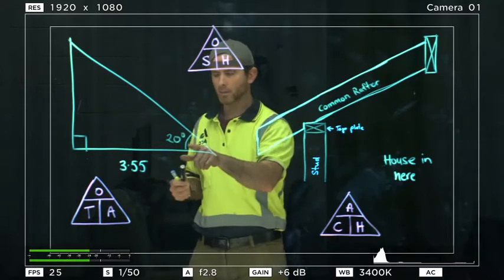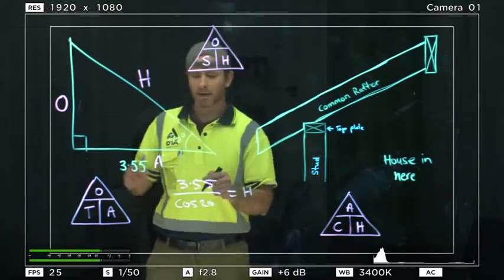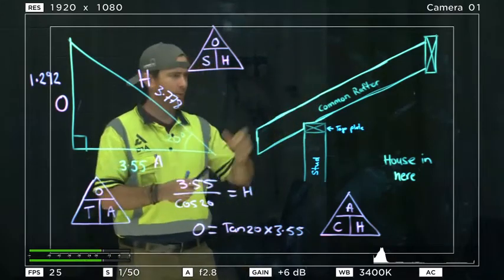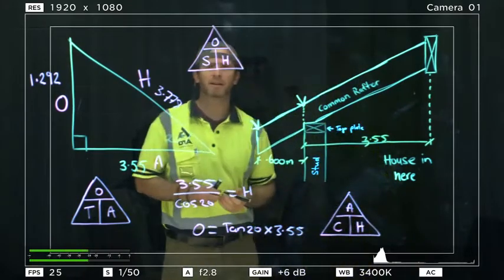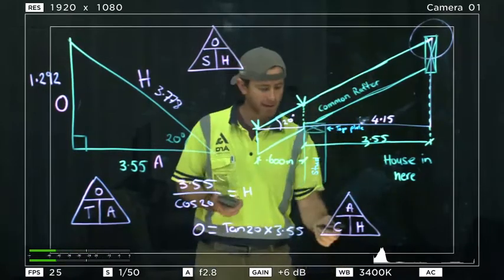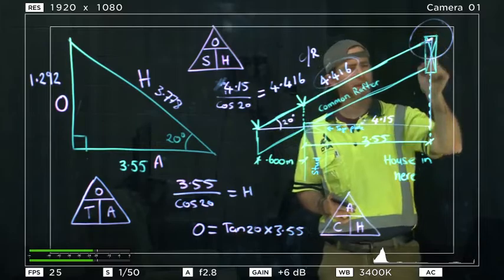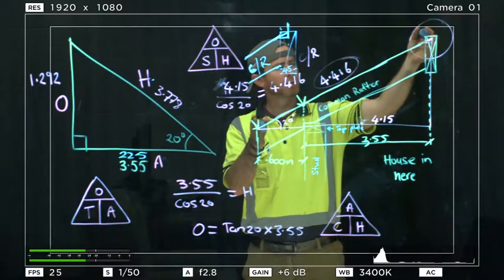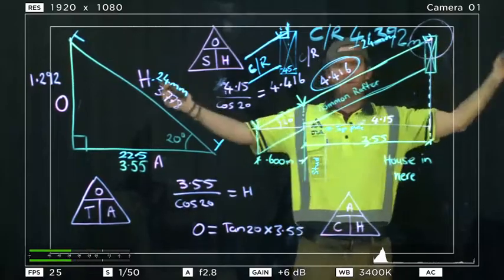Trig video NZ